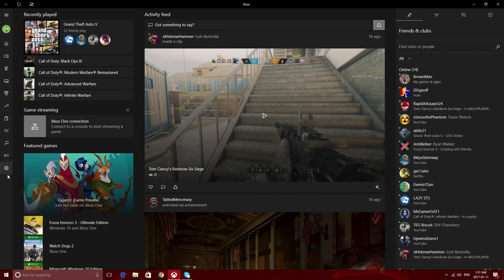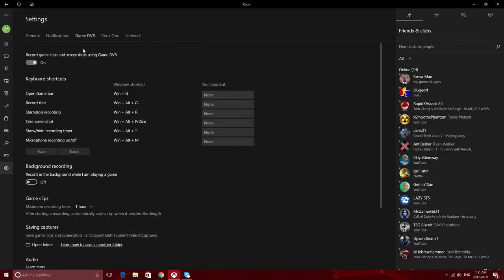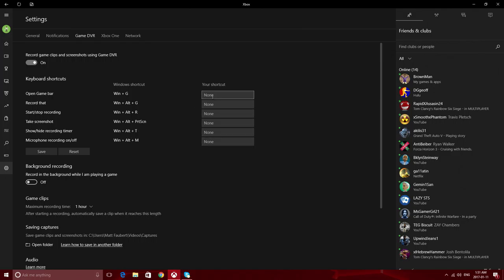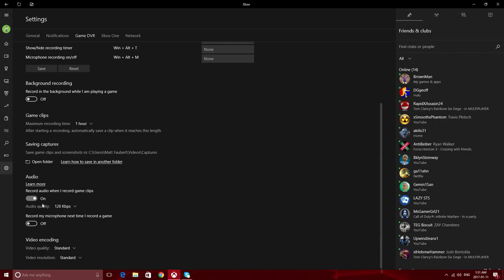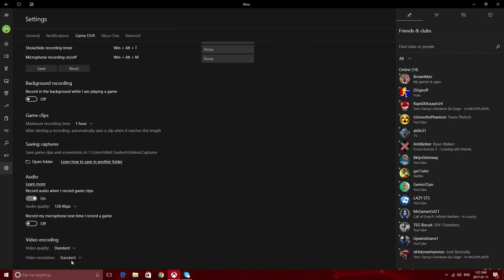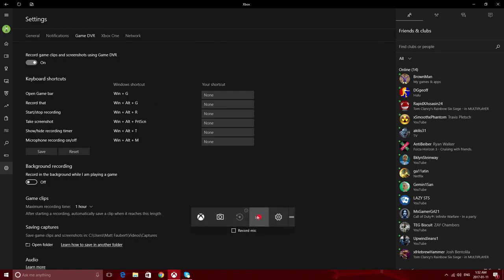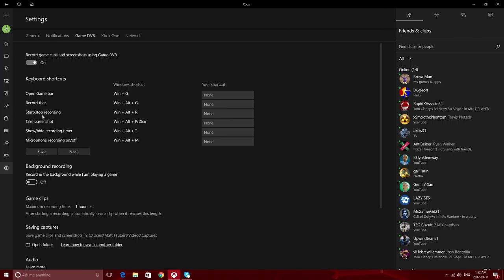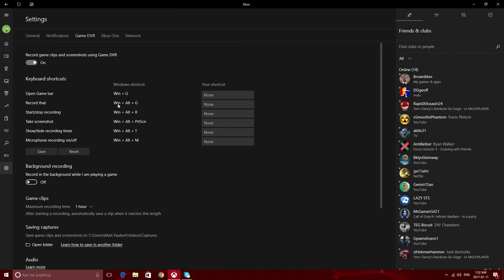How to Record on PC Without Any Downloads for Free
This video fully explains how to record on PC without any downloads and its 100% free! if this video helped you out at all smash that like buttons!

Want to watch my previous video?
→ PREVIOUS VIDEO LINK HERE!